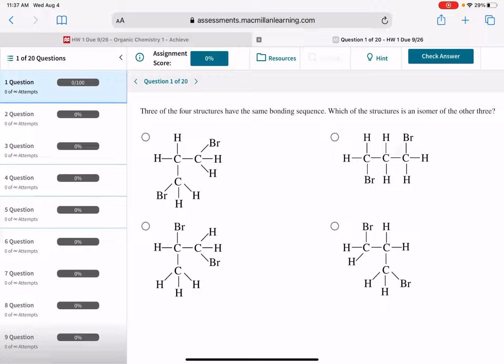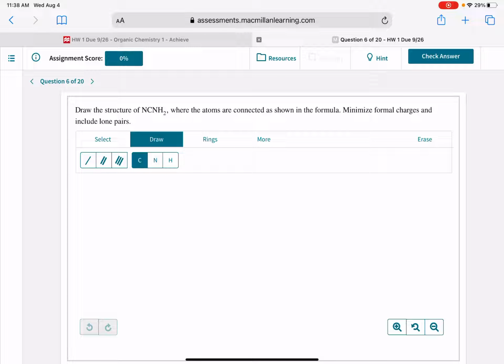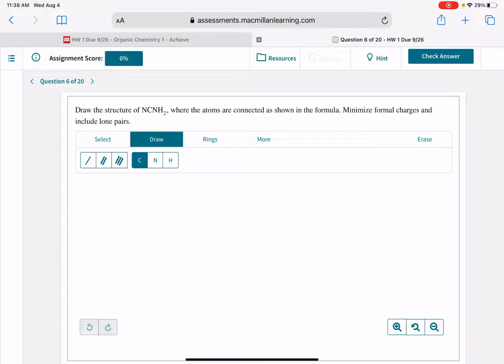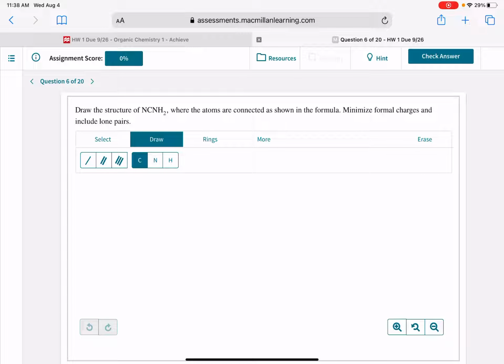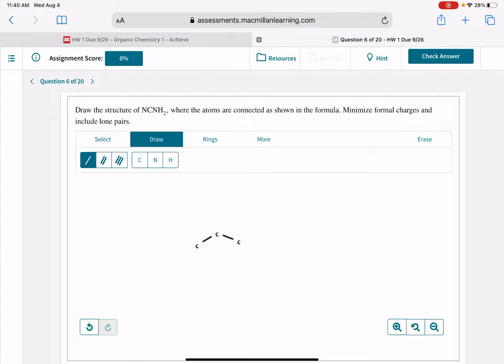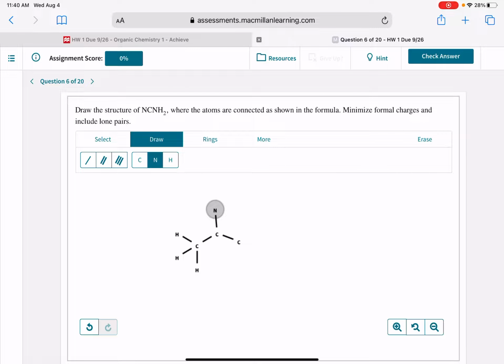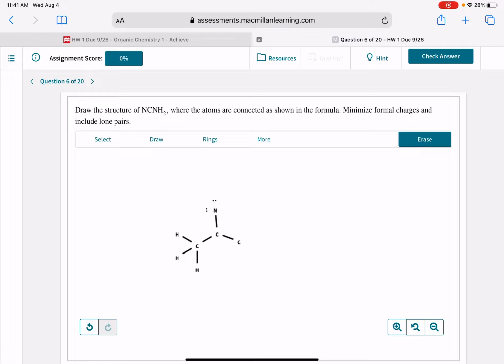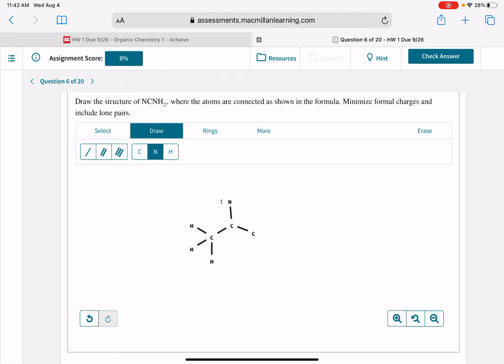ACHIEVE: How to draw Lewis structures and add lone pairs